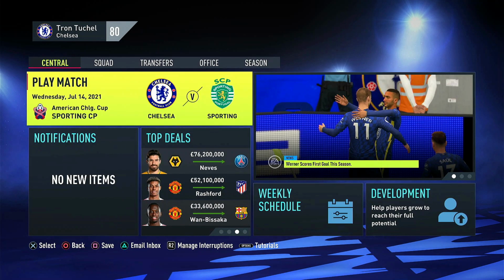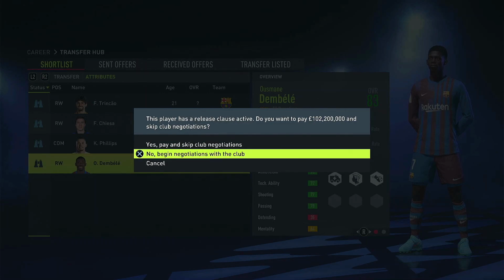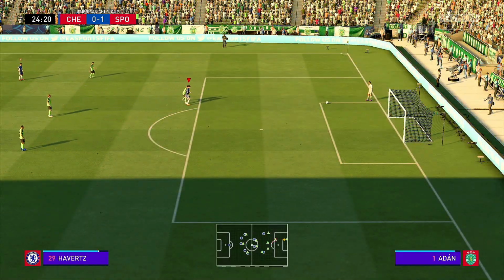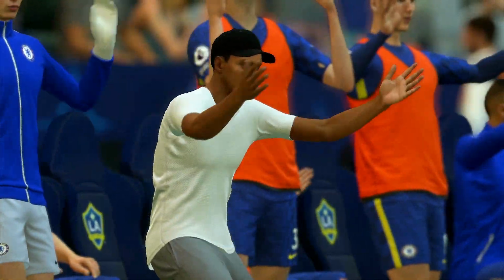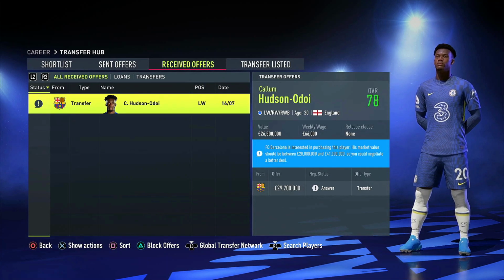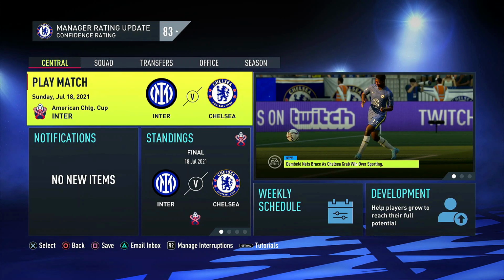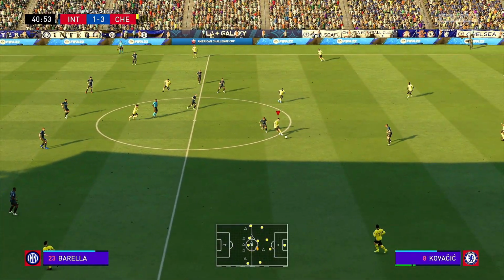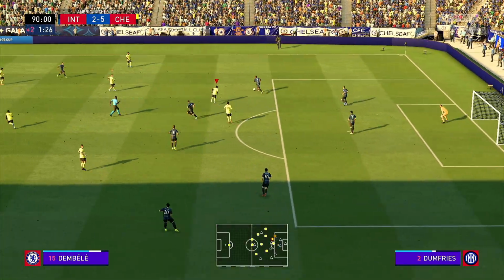FIFA 22 CHELSEA CAREER MODE EP3 - PRE SEASON FINAL AGAINST INTER MILAN !!!!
WELCOME TO A BRAND NEW SERIES OF FIFA 22 CAREER MODE - Join me in my path to making Chelsea even more successful than they already are by dominating football, so help me out with transfers, youth development, scouts and feedback, hope you enjoy :)